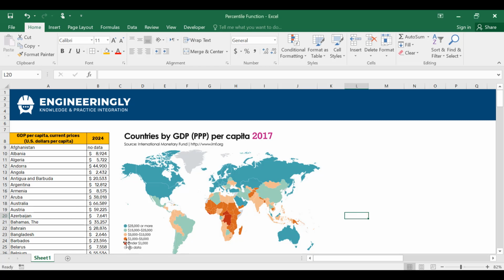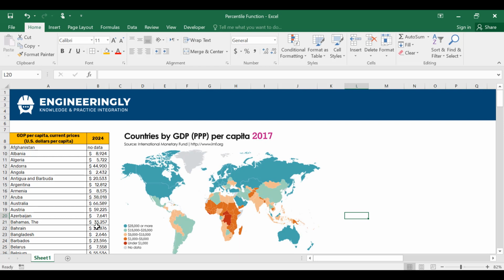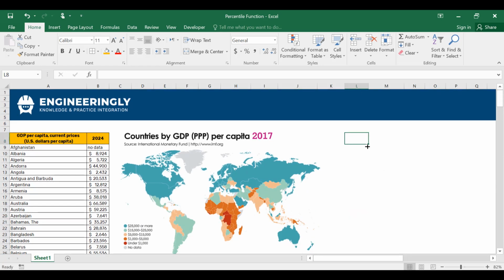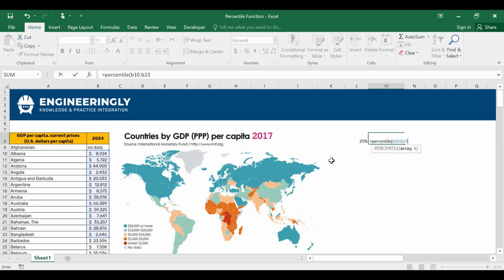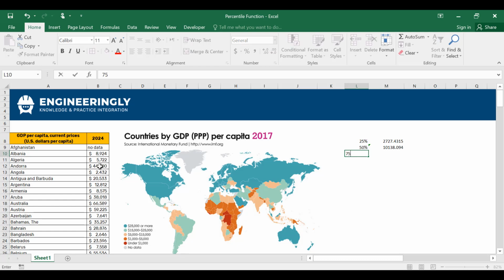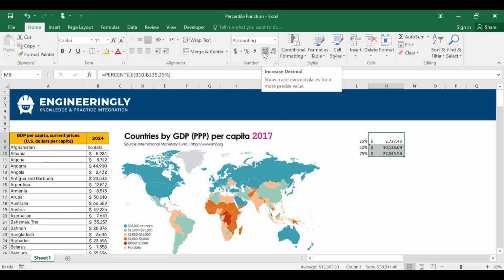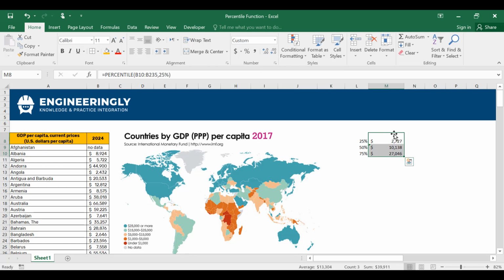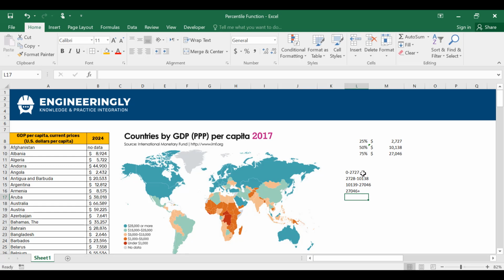How to Use the Percentile Function in Excel to Categorize Large Datasets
Learn how to use the powerful Percentile function in Excel to efficiently categorize and analyze large datasets. This tutorial covers step-by-step instructions, practical examples, and tips to enhance your data analysis skills. Perfect for beginners and advanced users alike, discover how you can leverage the Percentile function to gain deeper insights from your data.

In this video, you will learn:

- What the Percentile function is and how it works
- How to apply the Percentile function to categorize data
- Practical examples of using Percentile in real-world datasets
- Tips for optimizing your data analysis workflow in Excel

Timestamps:
0:00 Introduction
1:25 Understanding the Percentile Function
1:38 Applying the Percentile Function
3:16 Categorizing Data with Percentiles
3:54 Advanced Tips and Tricks
4:15 Conclusion